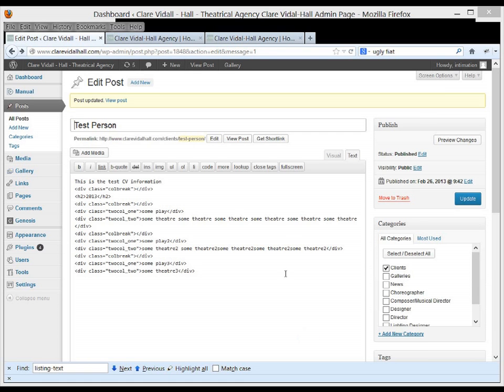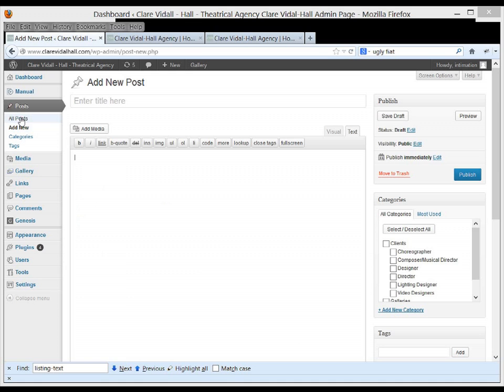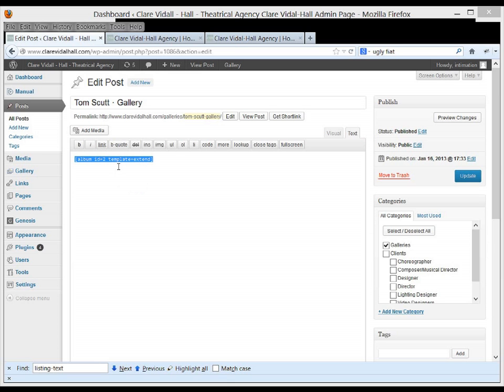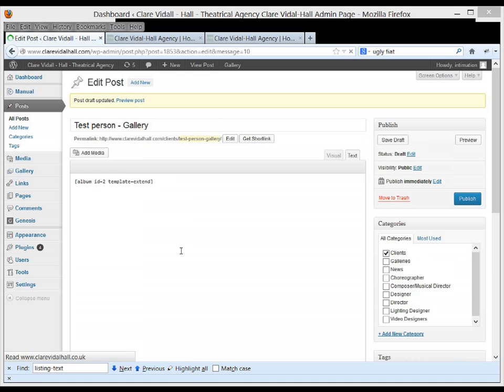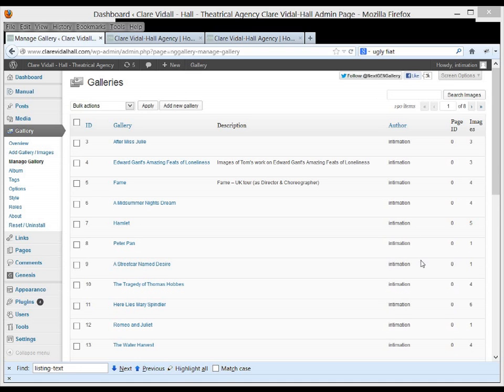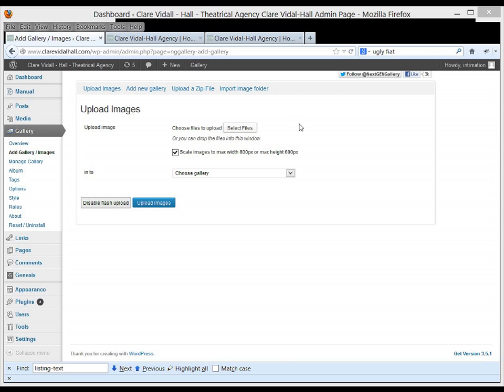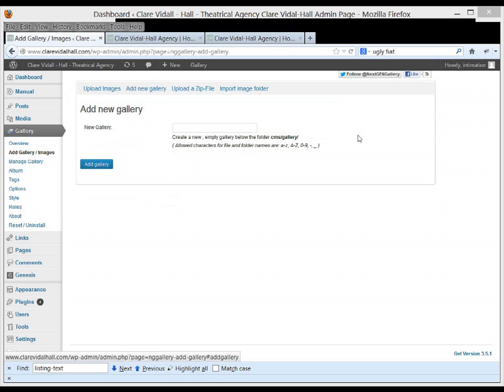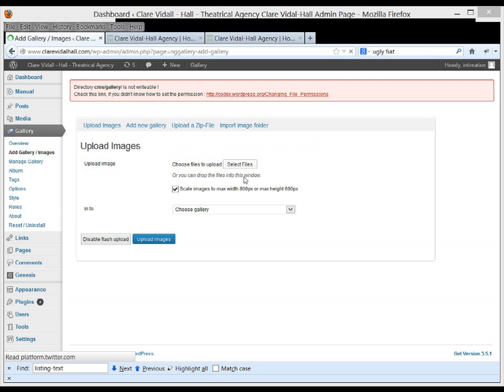BSR 2013 02 26 09 31 01